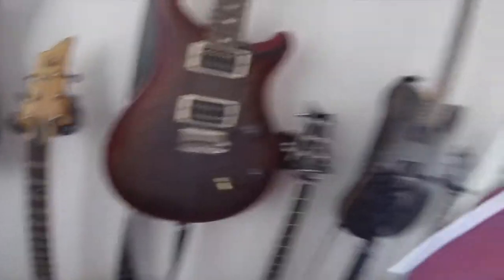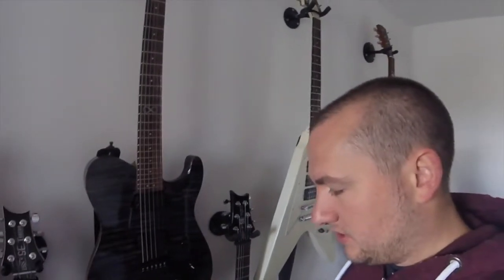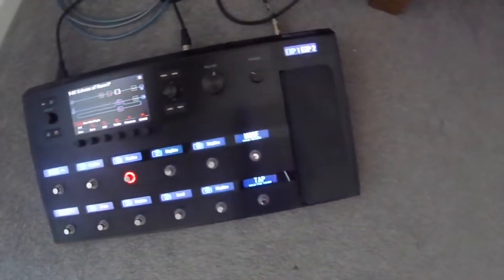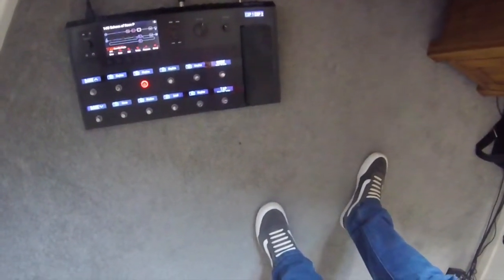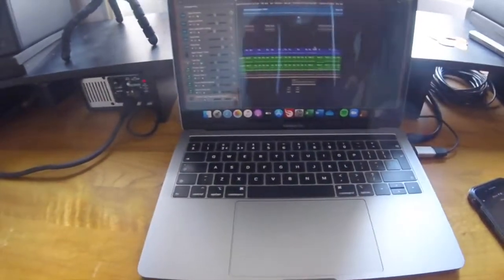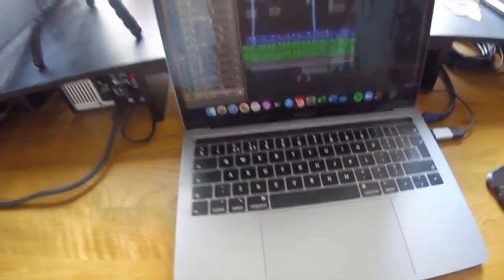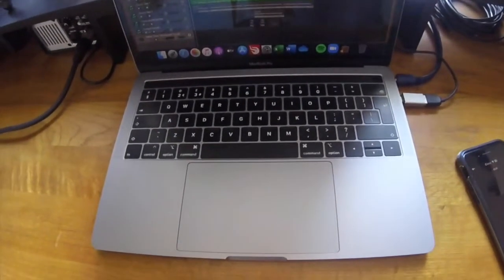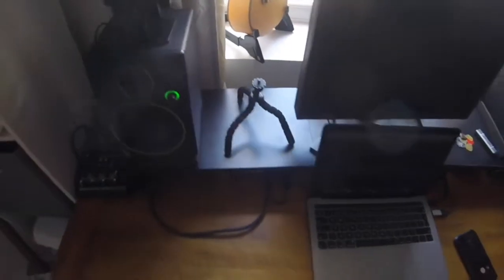Home Studio Mini-Tour with Ollie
Guitarist Ollie talks us through some of the gear we used at his home studio to produce our acclaimed new EP "Between Ghosts" including a very fine PRS CE 24, a modded Chapman ML-3 and the excellent Line 6 Helix Floor.

"Between Ghosts" is available now to stream and download from the following sites and many more:

Thank you for your support and please stay safe and look after each other!